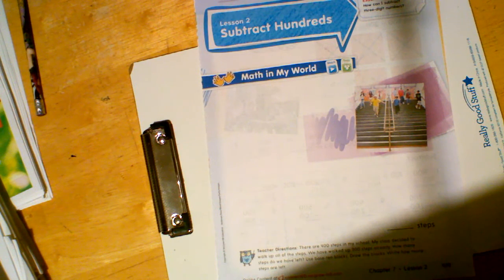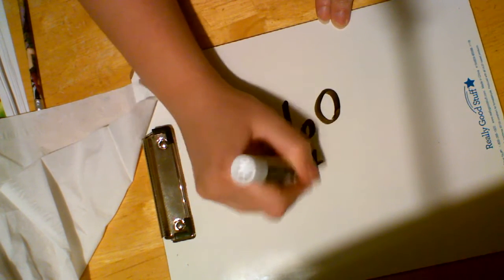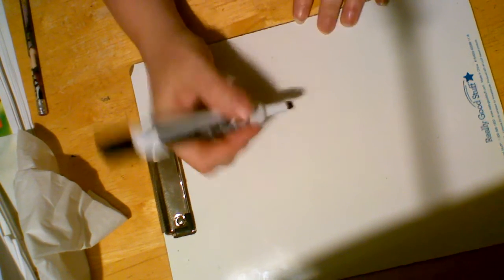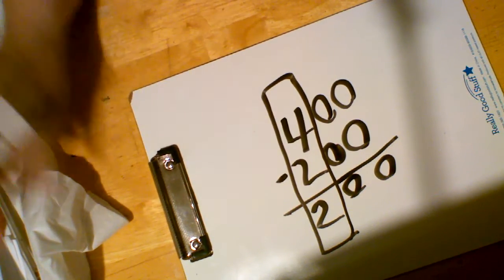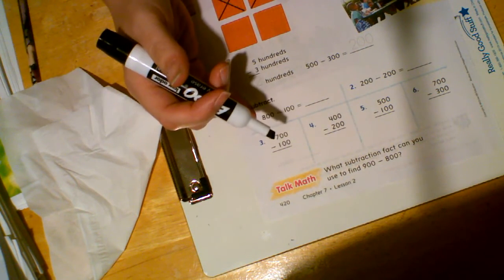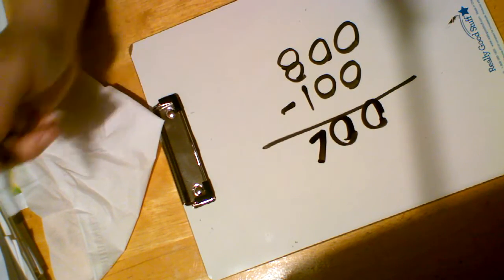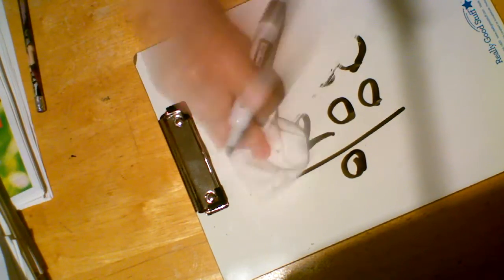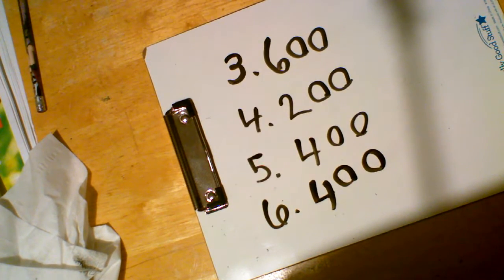Math Chapter 7 Lesson 2 pages 419-424